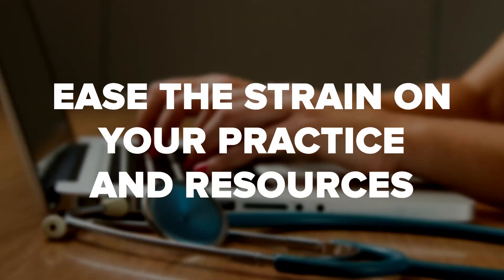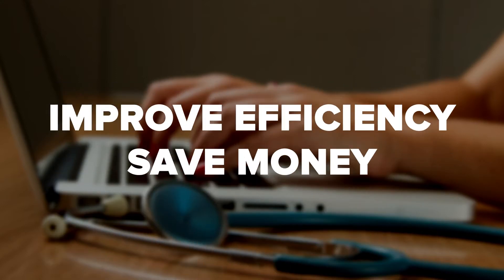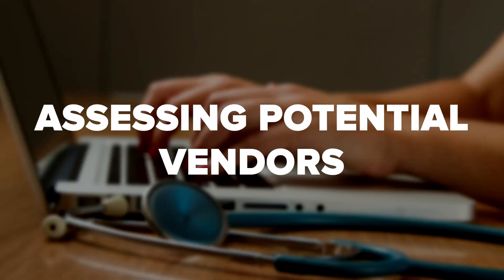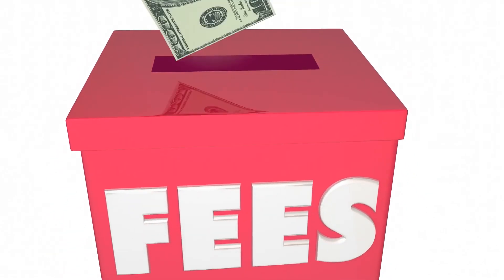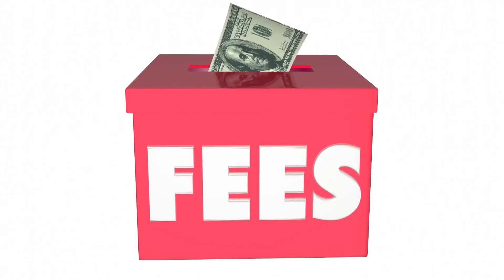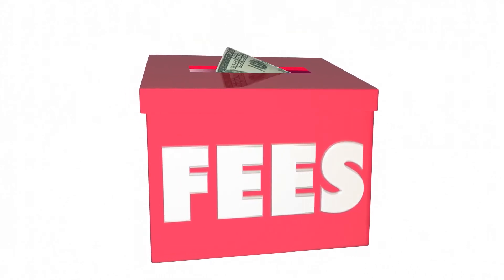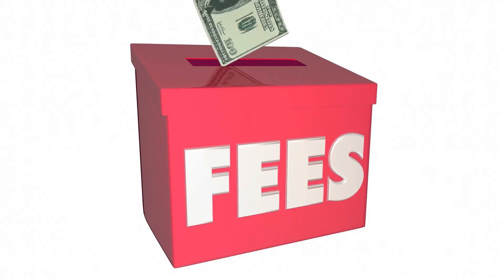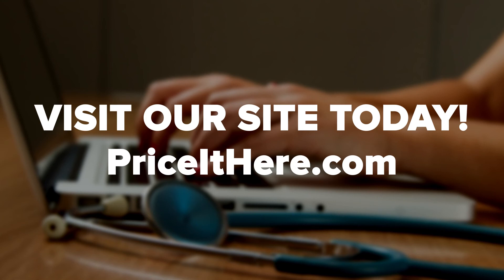Medical Billing Services A Guide To Outsourcing and Costs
If you're looking to expand your practice, or you simply want to shift the burden of medical billing services, it's vital to understand the process, to make sure it's ideal for you.

If you plan to outsource medical billing, you want to make sure that you cover all the bases. You worked hard to build a thriving practice. Your talented employees were most likely also a part of that success. No matter how talented you and your staff, however, you all have your limitations. As your practice grows, you may find it challenging to keep up with your field's changing demands. If so, you may want to consider outsourcing medical billing. If you're curious about the best ways to evaluate Medical Billing Services and if they are right for you, then you're in the right place. In this video, we go over the steps you'll want to take when looking into Medical Billing Services. We talk about things like assessing your needs, evaluating the impact on your practice, how to assess potential vendors and more.